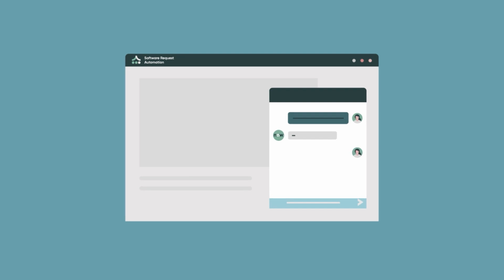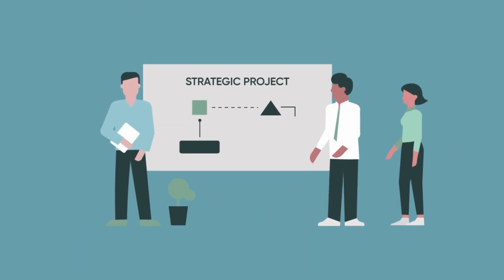ServiceNow Software Request Automation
Requests for desktop software are one of the highest volume request types and can lead to license compliance issues and overspend if handled manually. See how customers can deflect them away from IT support and manage the end-to-end software license lifecycle with an out of the box solution consisting of Virtual Agent, Service Portal, Software Asset Management, and IntegrationHub automation for Microsoft SCCM that deliver fast, AI-powered 24/7 self-service resolution that ignites IT productivity.